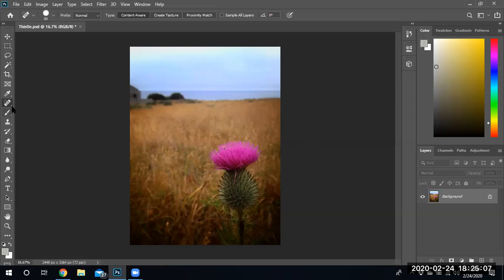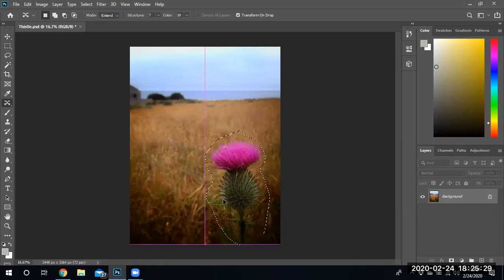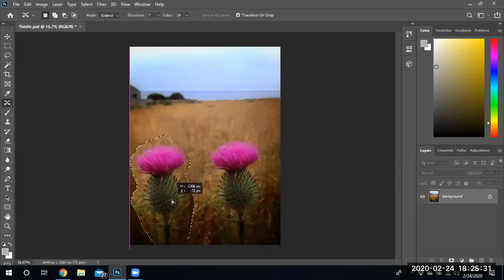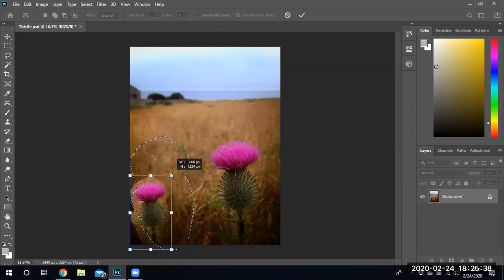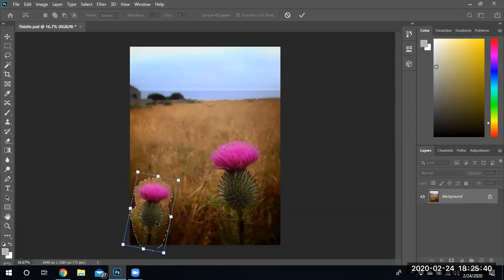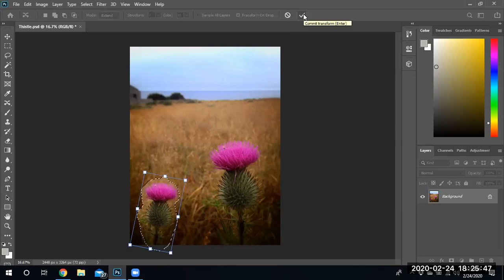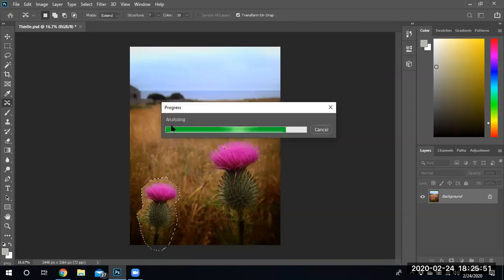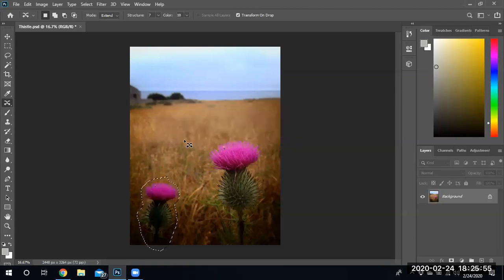Lesson 5 - Using Content-Aware Move Tool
CAOT 113 Photoshop Class Lesson 5 How to use a Content-Aware Move Tool